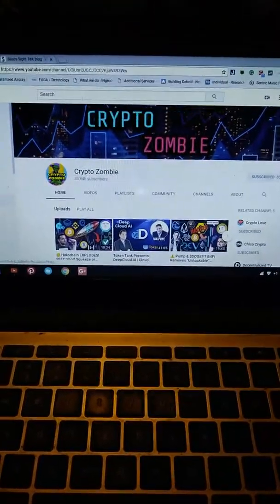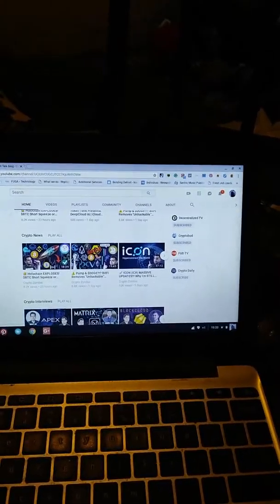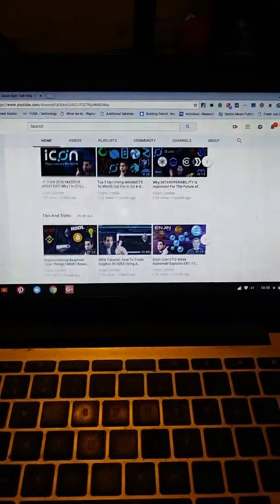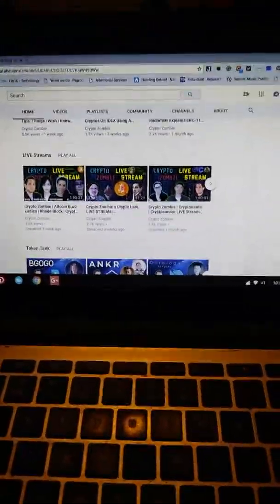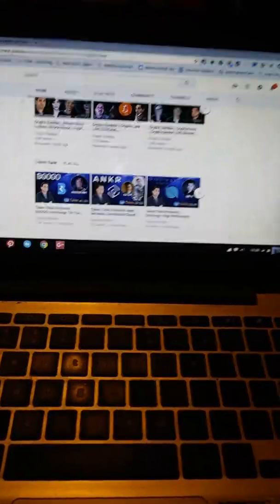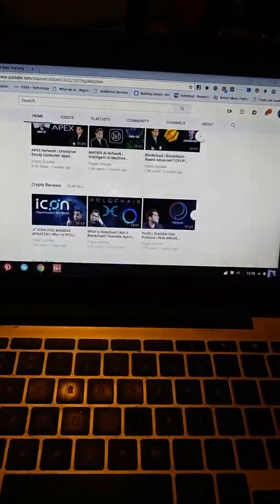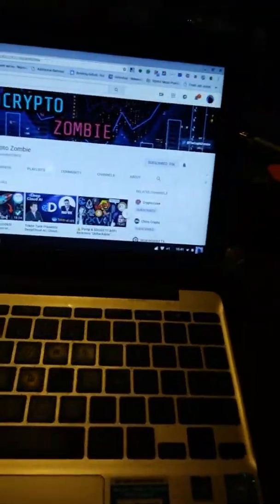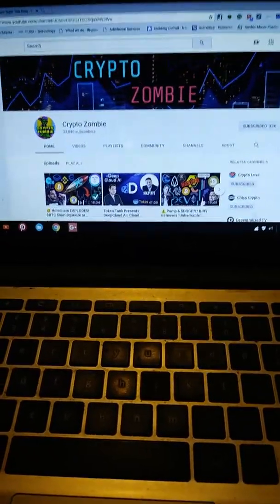The word on Crypto Zombie.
This is my little critique on the Crypto Zombie show.
To learn more go to saucesight.com